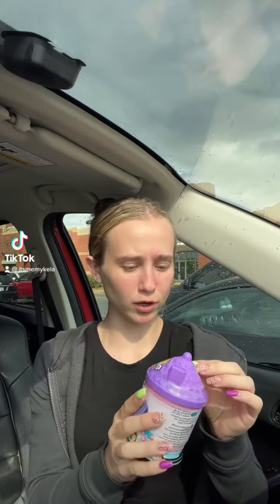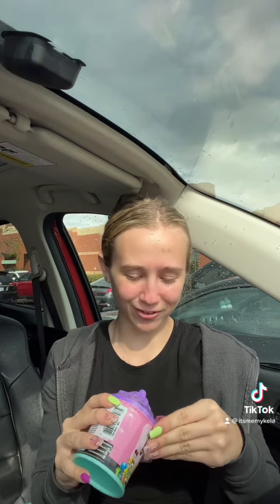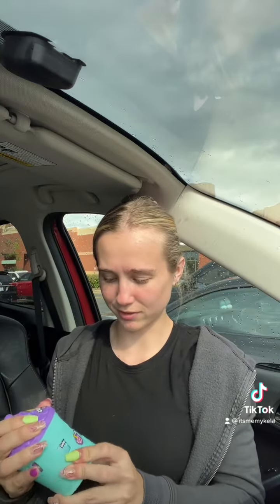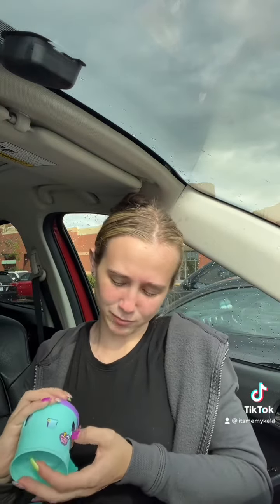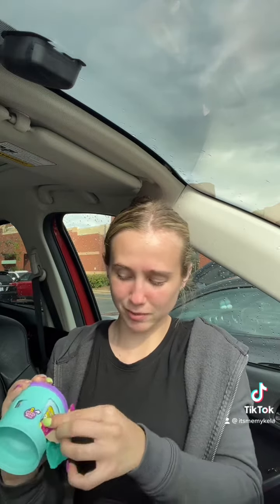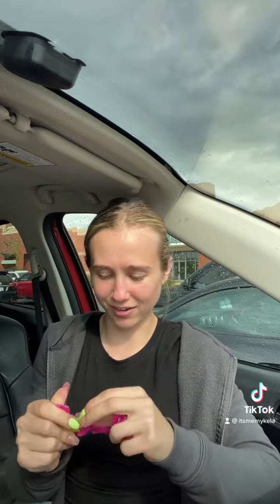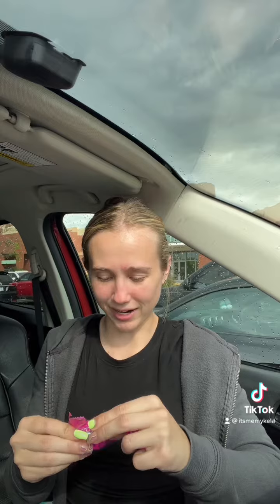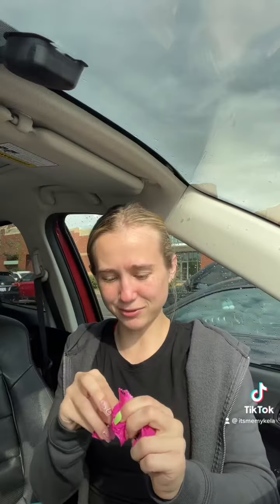UNBOXING DOORABLES SQUISH ALOTS